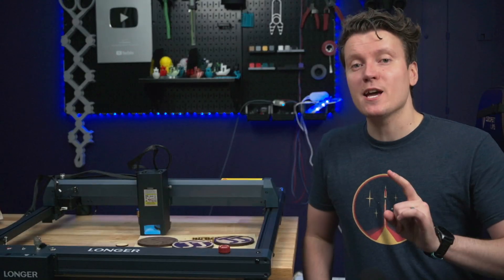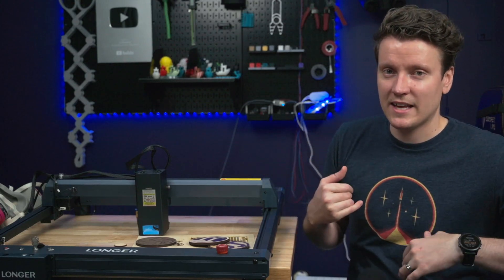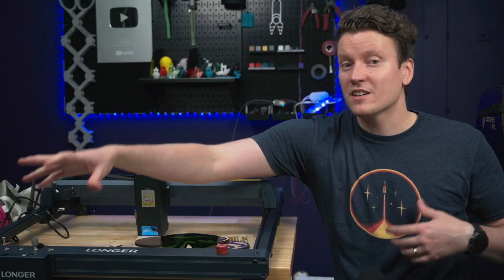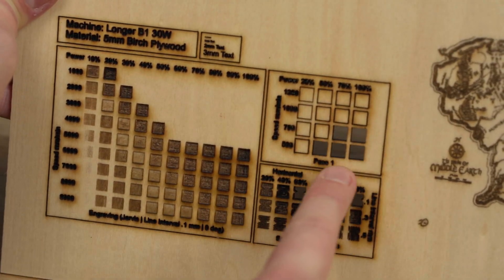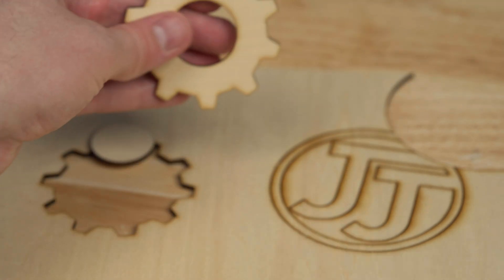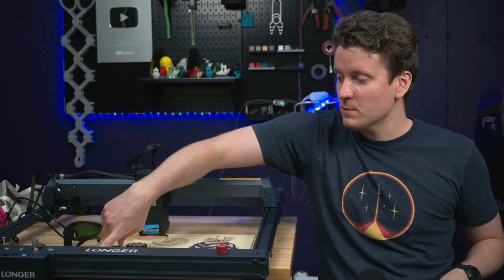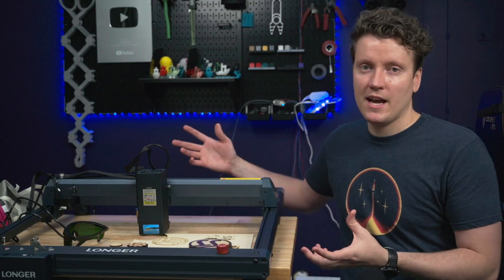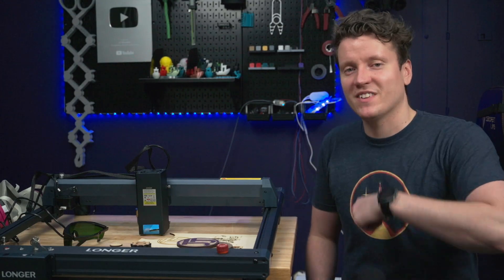Professional Laser Power - Longer B1 30 Watt Laser Engraver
30 Watts of laser engraving in a simple X-Y control system. That's all you need to laser cut and engrave anything up to the size of 440mm to 450mm.